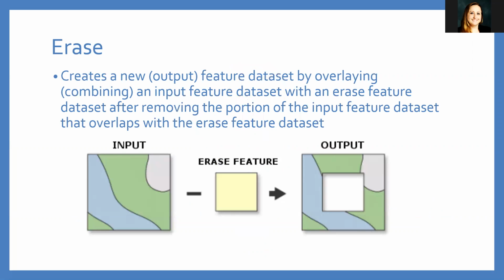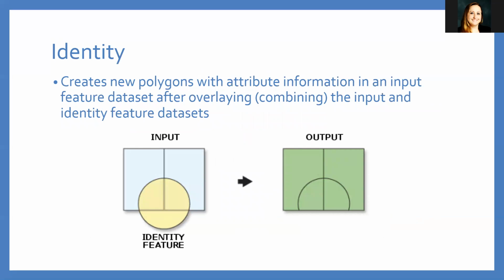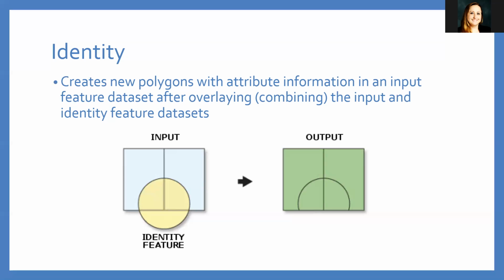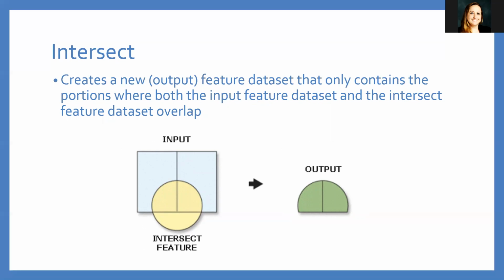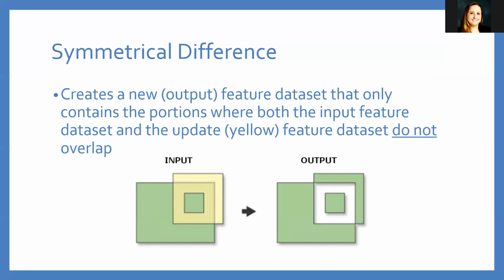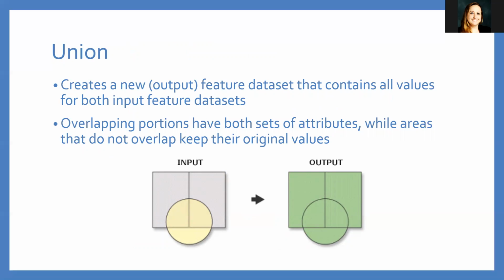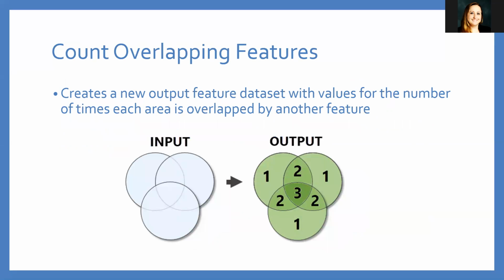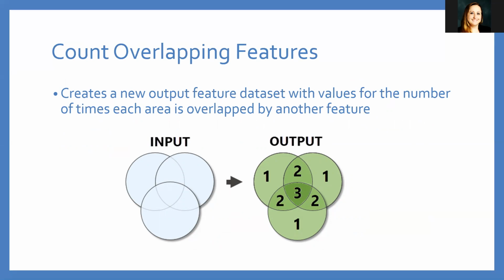4 5 Overlay